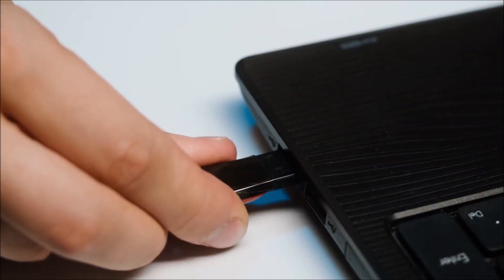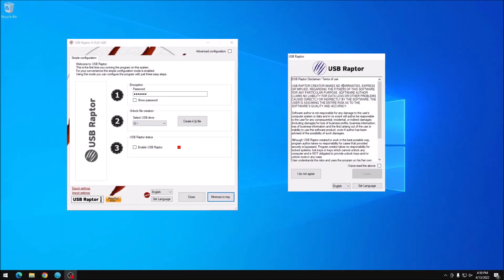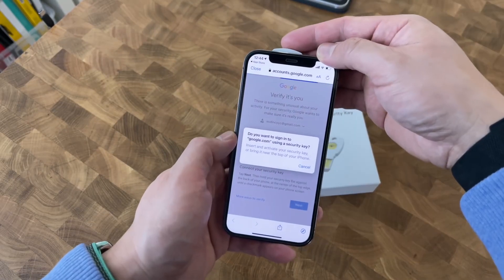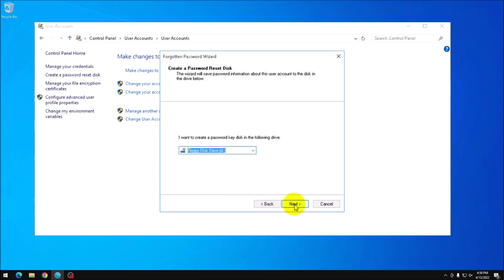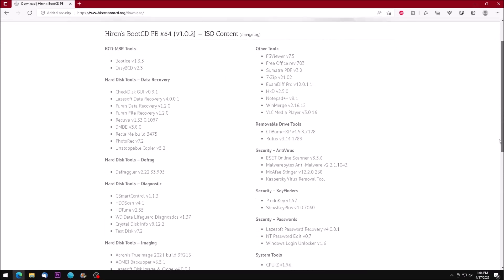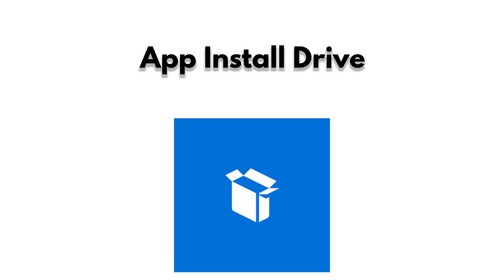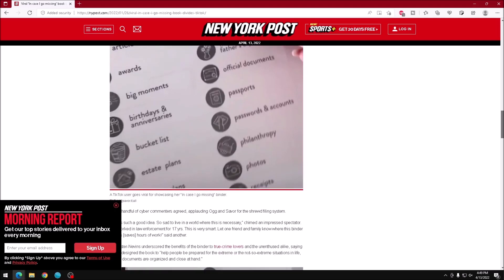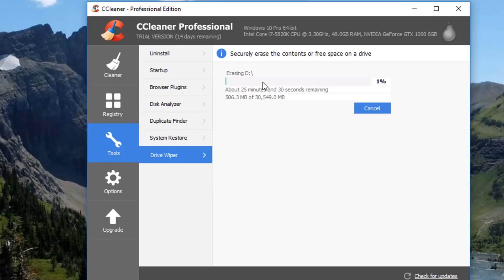What to do With Old USB Flash Drives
Do you have an old flash drive that you don't know what to do with? Check out this list of 15 incredible uses for USB flash drives that you may not have known about!

From storing your music library to backing up your documents, USB flash drives can do a lot more than you might think. In this video, we'll share with you 15 incredible uses for old flash drives that will make your life a lot easier! If you're looking for ways to use your old flash drive, then be sure to watch this video! we're going to share with you 15 incredibly useful USB Flash Drive Tips! From saving important files to retrieving lost files, these tips will have a big impact on your life.

If you're always running out of space on your computer, or you need to carry around a lot of files, then you need to add these USB Flash Drive Tips to your daily routine. By following these tips, you'll be able to use your USB Flash Drive for a lot of different purposes!

In this video, I will show you some of the most useful and creative ways to use a USB flash drive. You will learn how to use your USB drive to:

Speed up your computer
Run portable apps
Lock and unlock your computer
Create a bootable operating system
Store important documents
Play games
I will also share some tips on how to keep your USB drive safe and secure. So if you have a USB flash drive lying around, be sure to watch this video to learn how to use it to its full potential!

Here are some of the best uses for a USB flash drive:

Storing data: USB flash drives are great for storing data, such as photos, videos, music, and documents. They are small and portable, so you can take them with you wherever you go.
Transferring data: USB flash drives are also great for transferring data between computers. This can be useful if you need to share files with someone or if you need to back up your data.
Running portable apps: Portable apps are software programs that do not need to be installed on your computer. This means that you can run them from your USB flash drive on any computer. This can be useful if you need to use a specific app on a computer that does not have it installed.
Locking and unlocking your computer: You can use a USB flash drive to lock and unlock your computer. This can be useful if you want to prevent unauthorized access to your computer.
Creating a bootable operating system: You can use a USB flash drive to create a bootable operating system. This means that you can use the USB flash drive to start your computer even if your hard drive fails.
Here are some tips on how to keep your USB drive safe and secure:

Always keep your USB drive in a safe place.
Do not share your USB drive with anyone.
Use a strong password to protect your USB drive.
Keep your USB drive up to date with the latest security patches.
Back up your data regularly.

flash drive business card
usb authentication key
app install drive
portable apps for usb flash drives
usb utilities for pc repair and recovery

Here are some suggestions for videos to check out:
15 Practical Things You Can do With an Old Computer